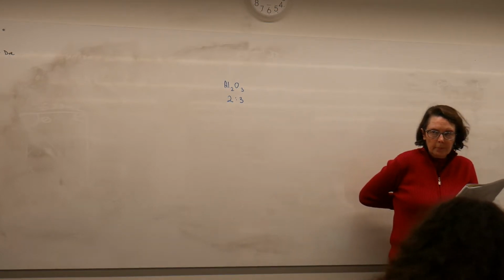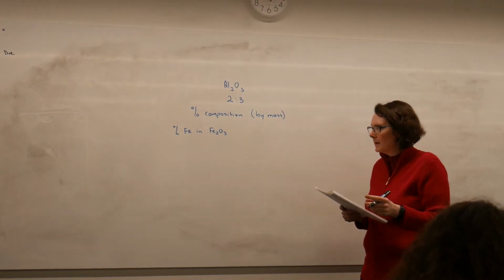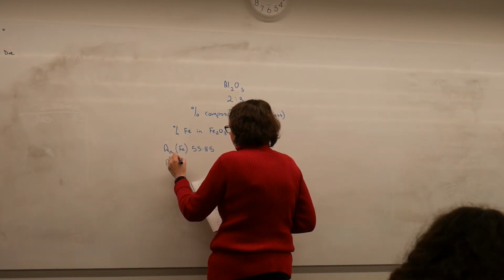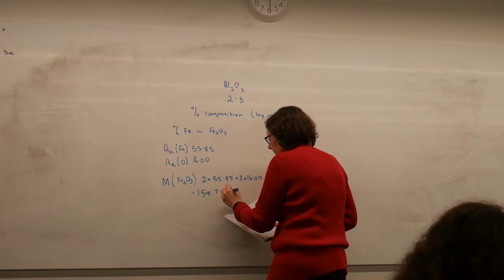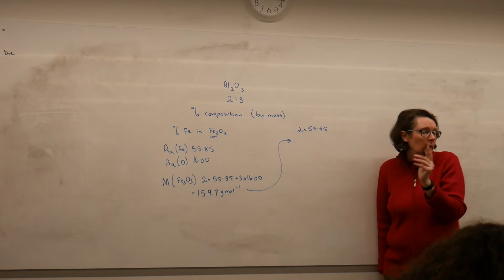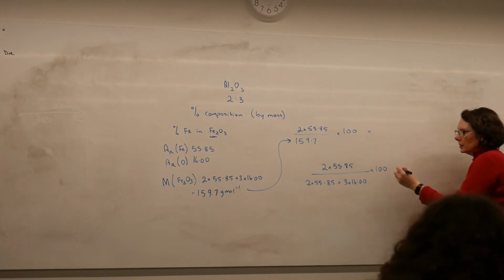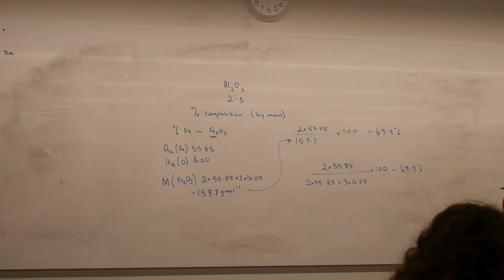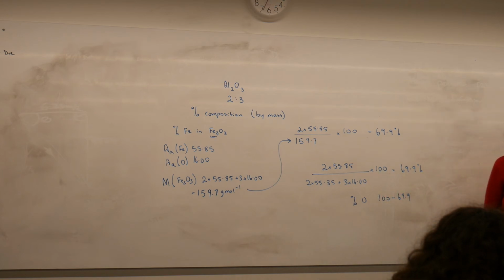Physical Sciences 3 Criterion 8 Percentage Composition Week 4 Lesson 3 Term 3 2021